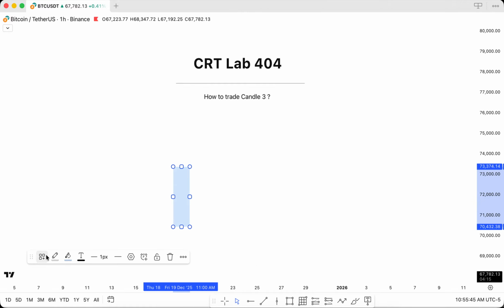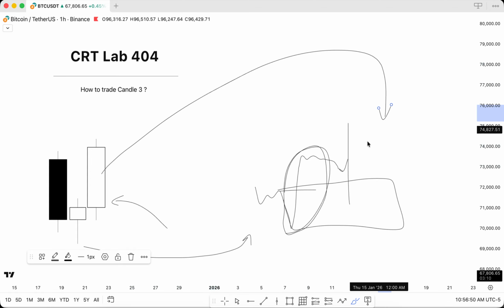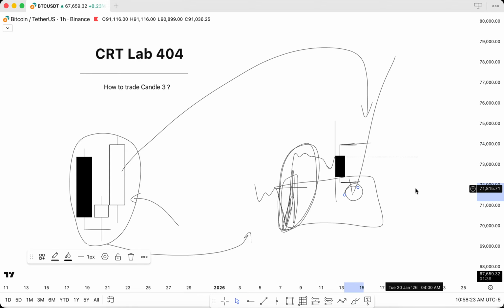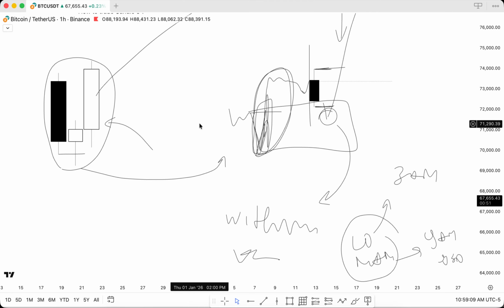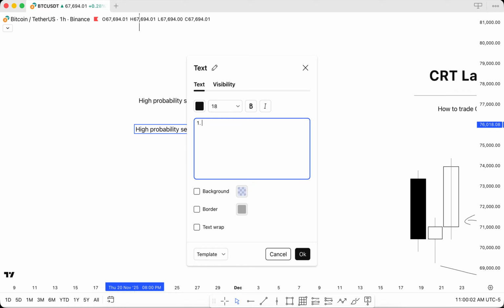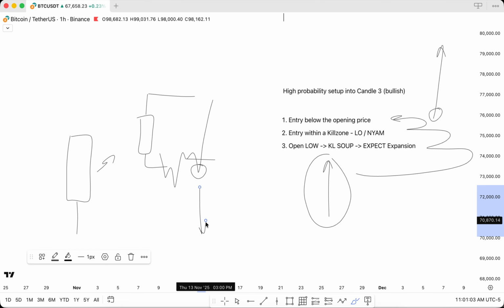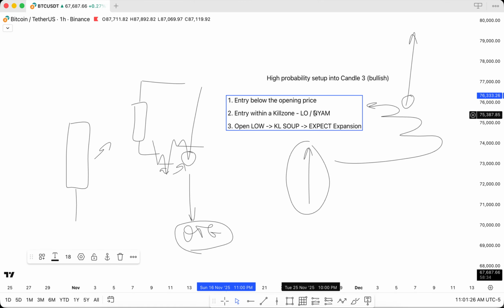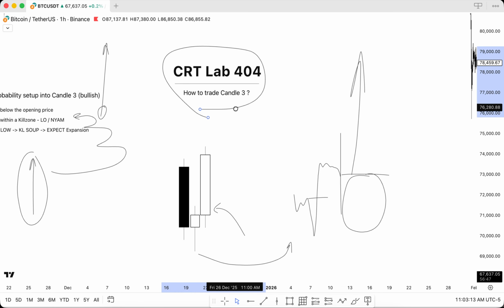Lesson 4 How to trade candle 3